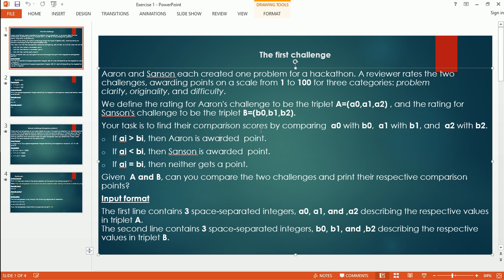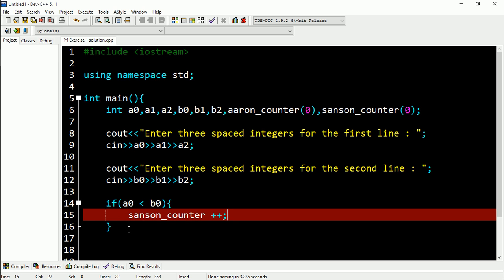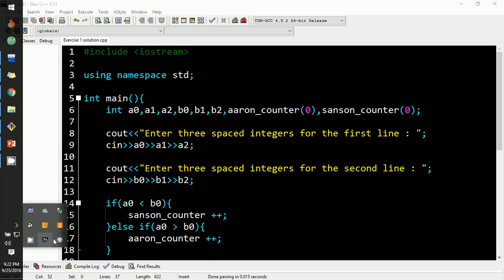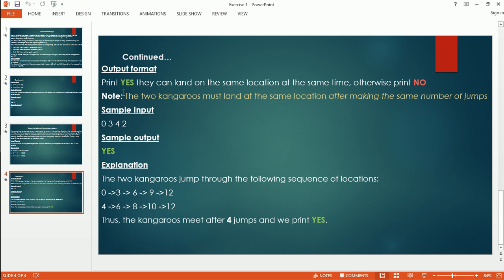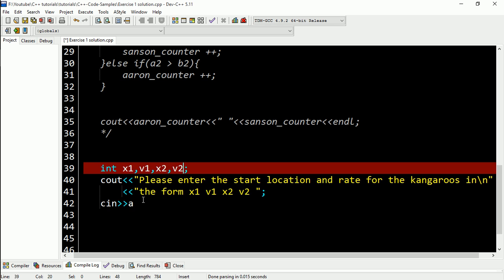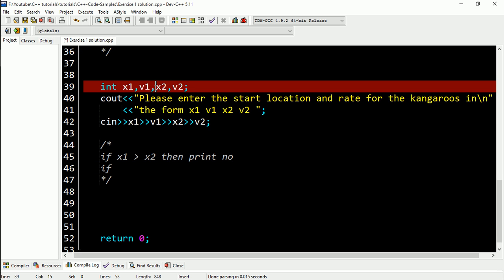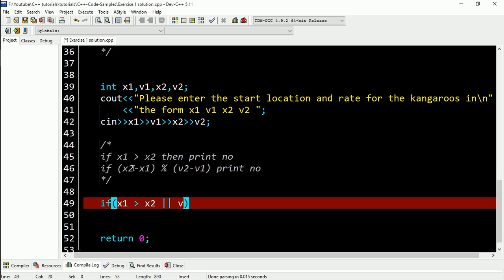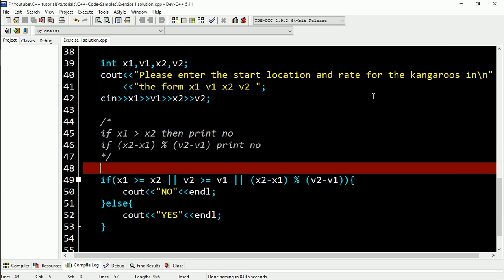Absolute Beginner C++ Tutorials - Exercise 1 solution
Solutions to the first exercise